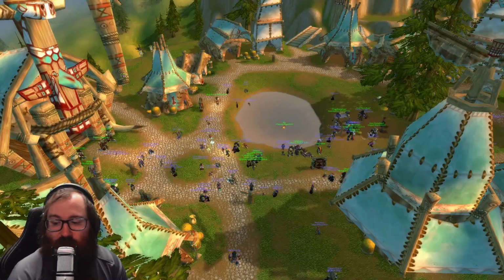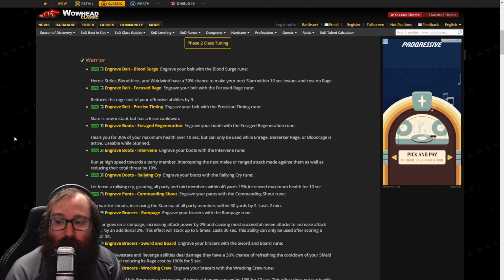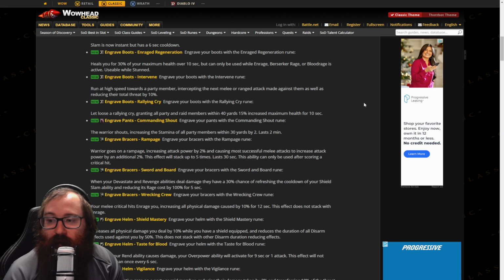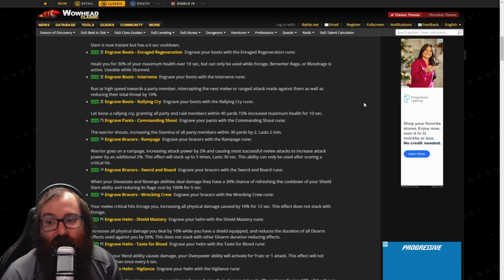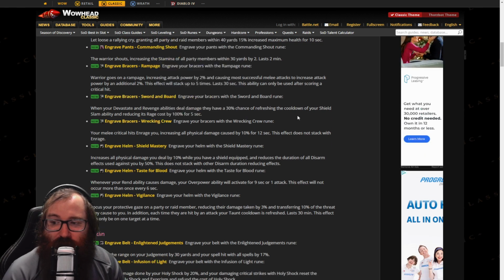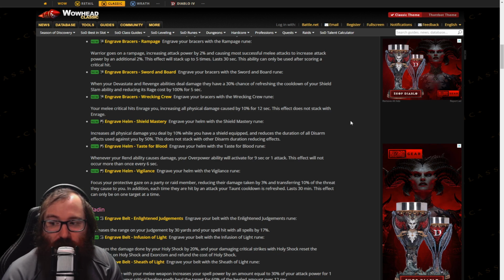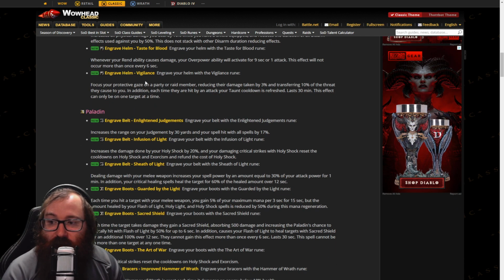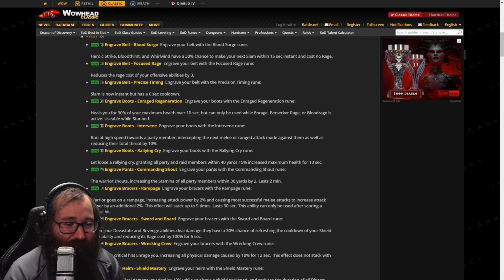Season of Discovery: All Datamined Phase 2 Warrior Runes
I really think we will only see belt and boot runes in Phase 2!

0:00 Kaghoe Dragons
0:09 Introduction
1:03 Like, Comment, & Subscribe
1:18 Warrior Runes
10:20 Final Thoughts
12:05 Conclusion